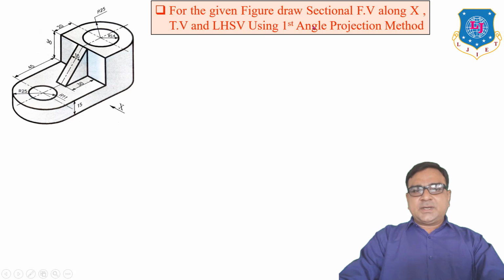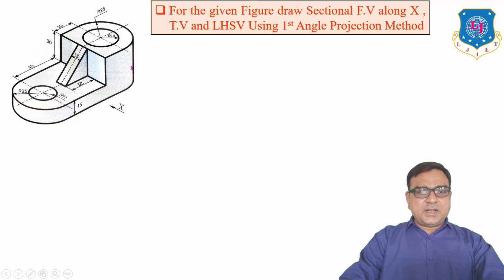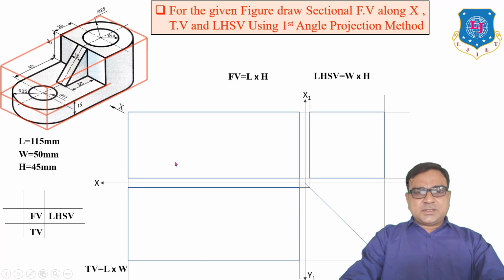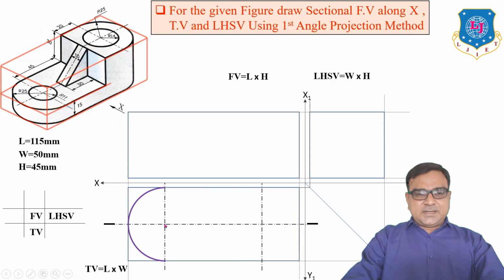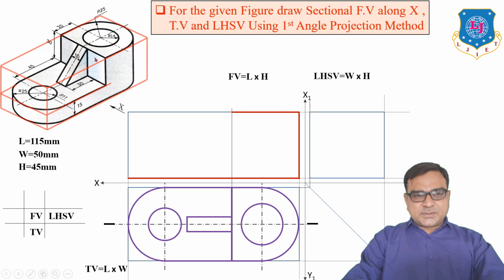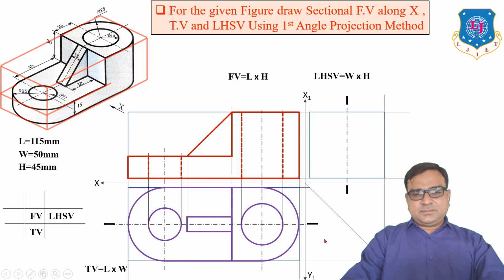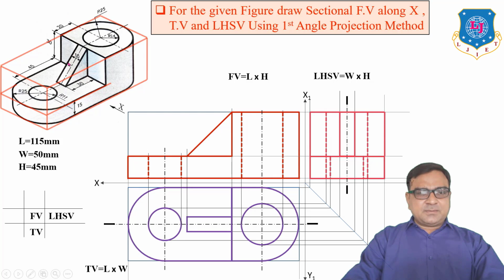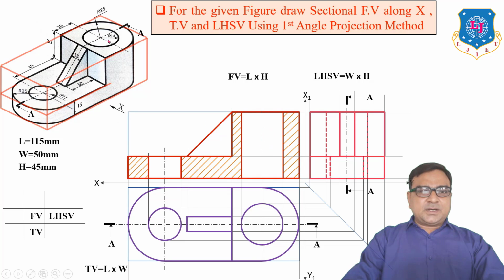Lec-35_Sectional Orthographic Projections - II | Engineering Graphics | First Year Engineering